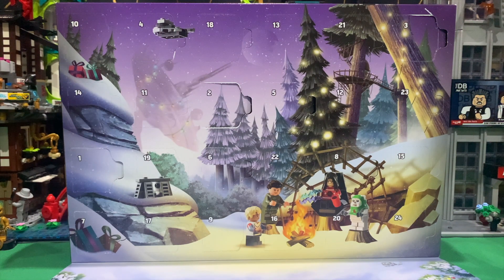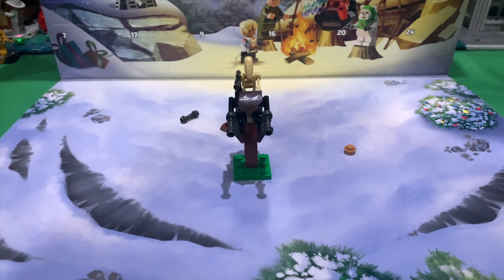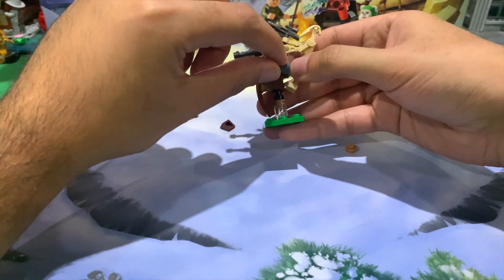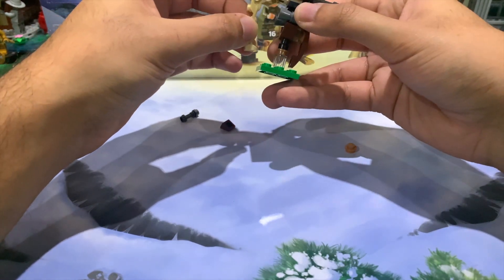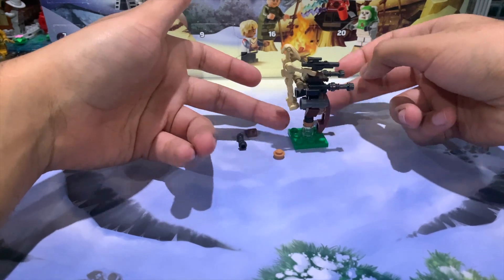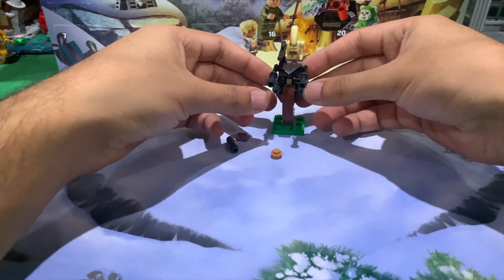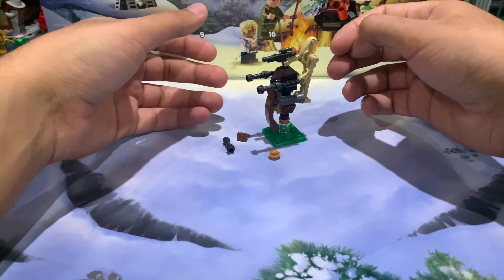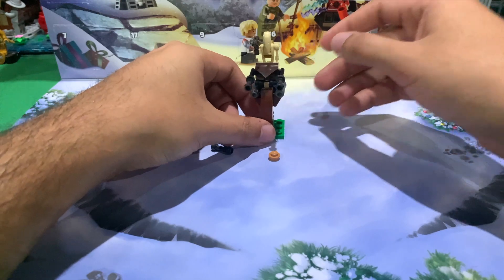LEGO Star Wars Advent Calendar (75366) 2023 - Day 9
Day 9 of the calendar featured a droid speeder.

The build is great and has some fun features like the translucent piece, the terrain, and the blasters.

If you have any questions, leave them in the comments section and I will try my best to answer them.

Also, tell me how you think I can improve.